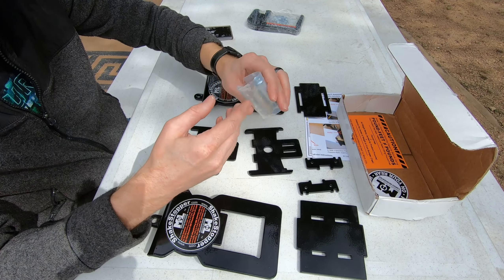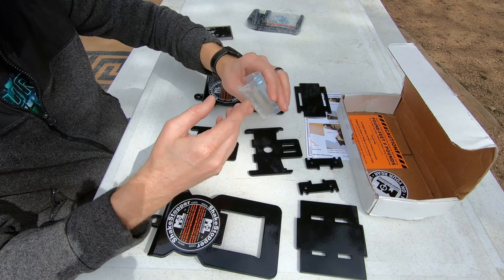Securing RV Rear Bumper with Mount N Lock products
Today I am showing you how I chose to increase the strength of our RV rear bumper to secure it for a bike rack. I purchased some products from Mount N Lock to make it happen.

00:00 Intro
01:50 Shake Stopper Hitch Parts
02:56 Shake Stopper Hitch Install
10:47 Safety Struts Parts
12:19 Safety Struts Install

Securing RV Rear Bumper with Mount N Lock products,safety struts for rv bumper,mount n lock bumper supports,mount n lock safetystruts,mount n lock shake stopper,shake stopper hitch,strengthening rv bumper,rv cargo,trailer hitches,bumper support,rv bumper,rv bumper reinforcement,rv bumper hitch,rv bumper storage,rv bumper hitch receiver,safetystruts.com,mount-n-lock safetystruts uni rv bumper brackets - 4- 4.5,travel trailer bumper,bike racks for rv trailers